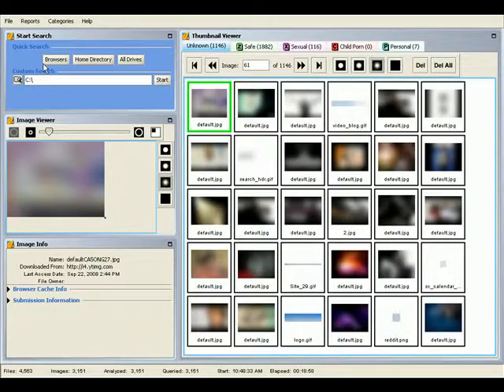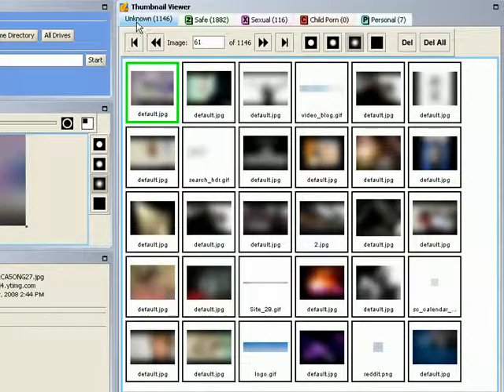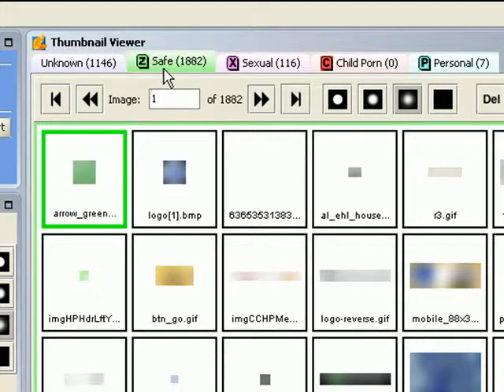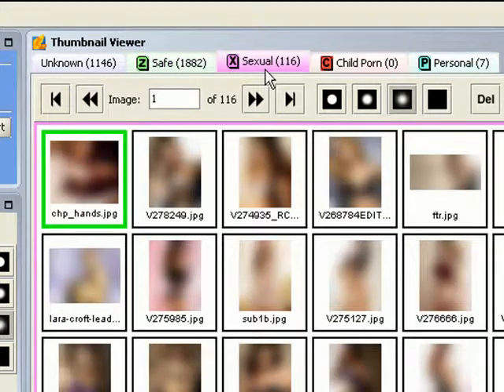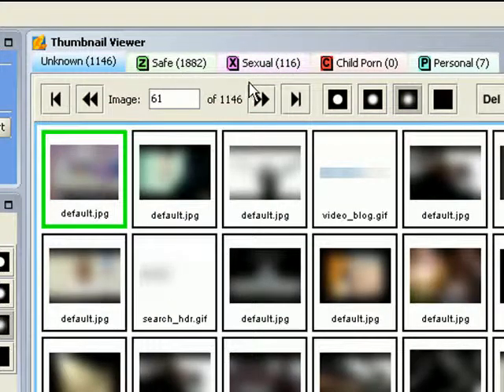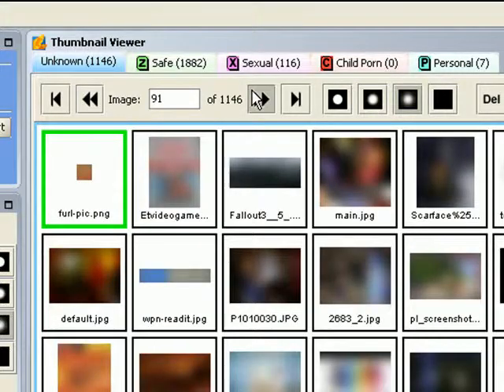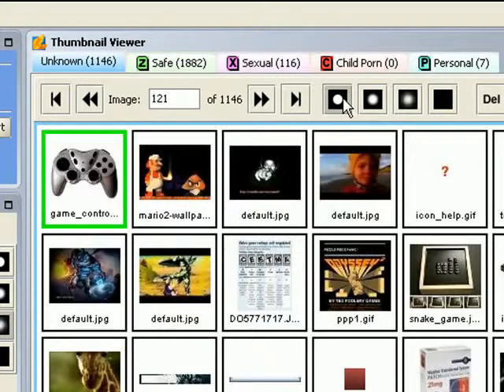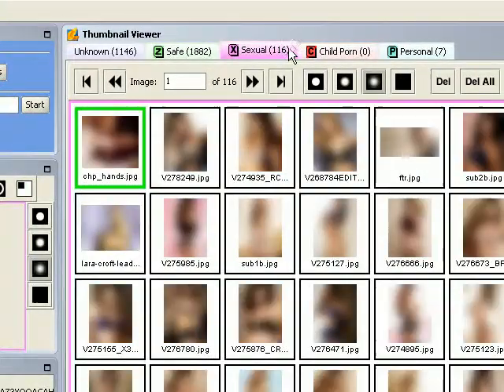SurfRecon Tutorials - THUMBNAIL VIEWER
Guide to usering the SurfRecon Thumbnail Viewer to review the images that have been accessed, viewed, and saved on your computer.